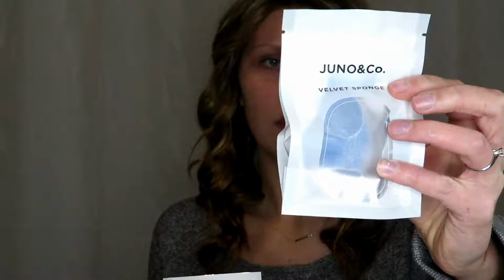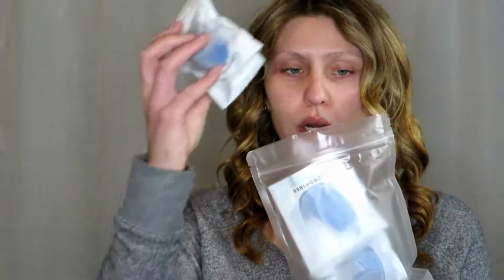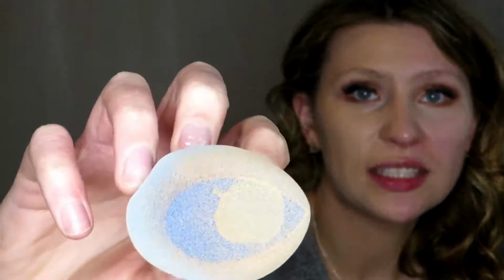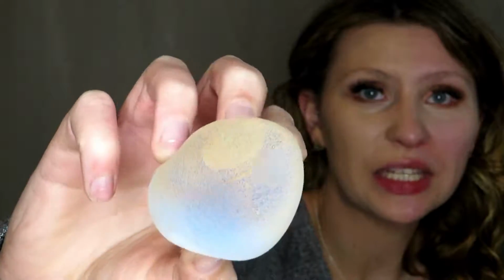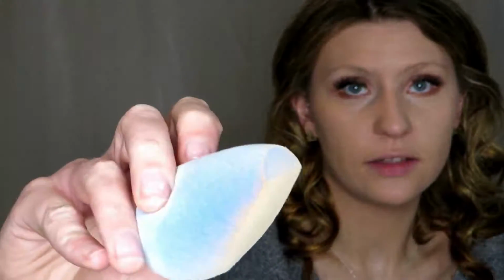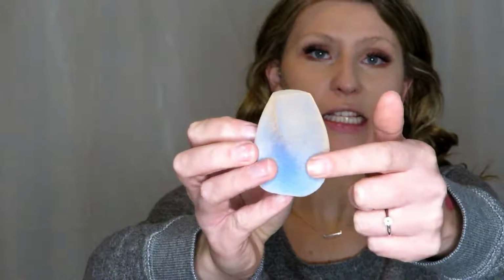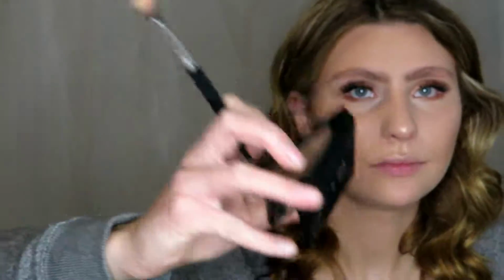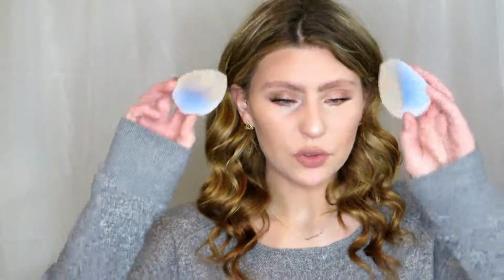Juno & Co. Unboxing and Review!!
Heyyyy,
In this video i decided to do a review on the Juno & Co. sponge!!
I used the microfiber sculpting sponge and also the microfiber precision sponge.
Just a FYI this is not a sponsored video, i payed for these items on my own, with my own money.